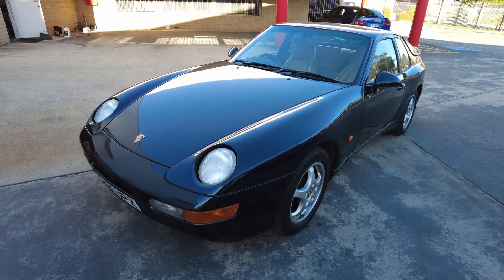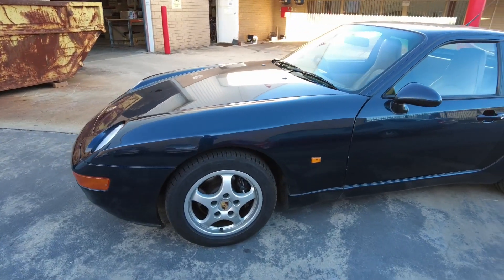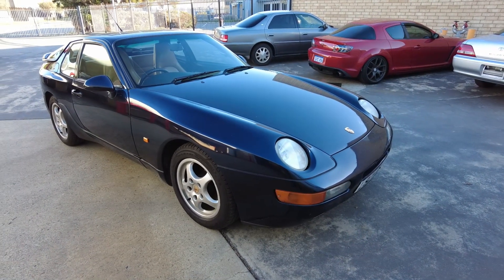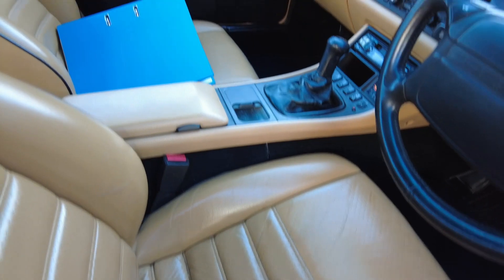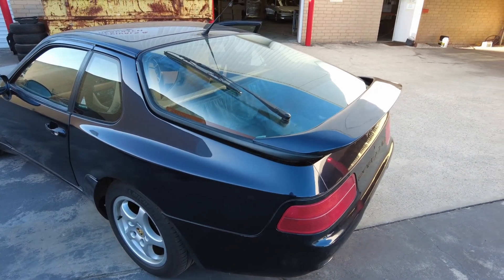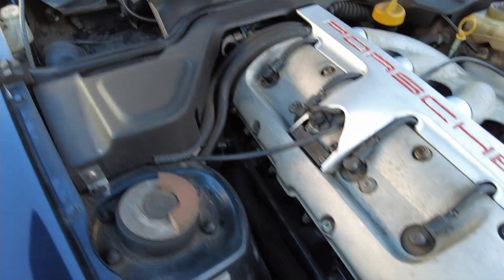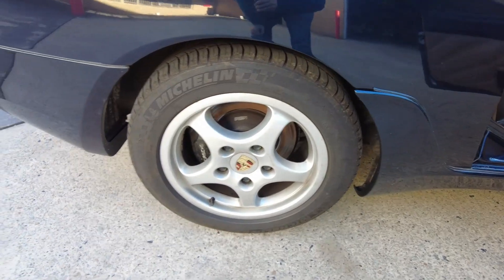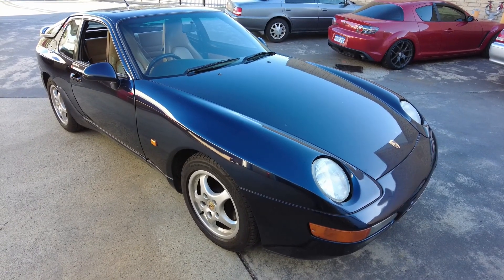1993 Porsche 968 Walkaround Review - Straight Off The Boat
A Porsche 968 has been on my bucket list since they were released. Nearly 30 years later I finally have my own. Come with me for a quick walkaround of the car as it landed from the UK. More videos to come.